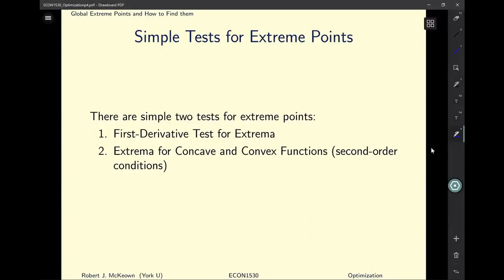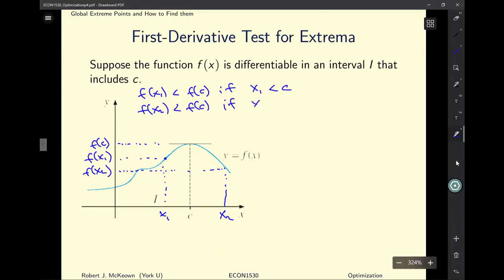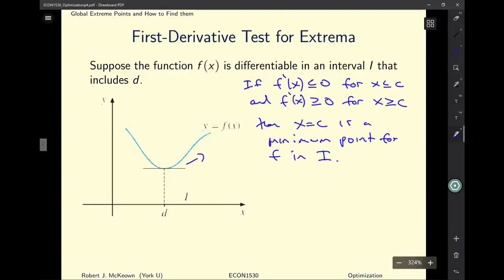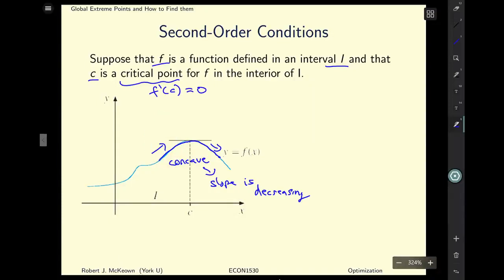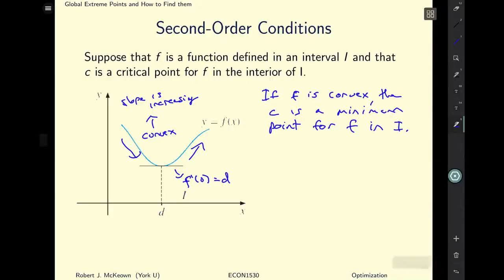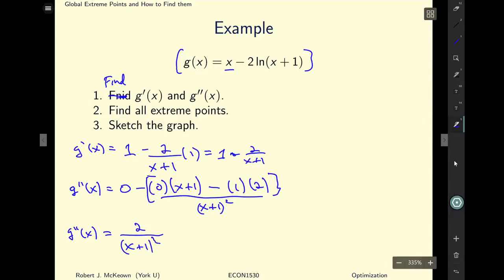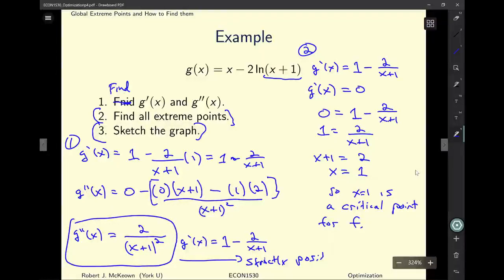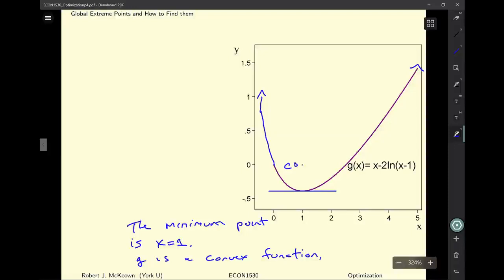Two simple tests for interior Extreme Points